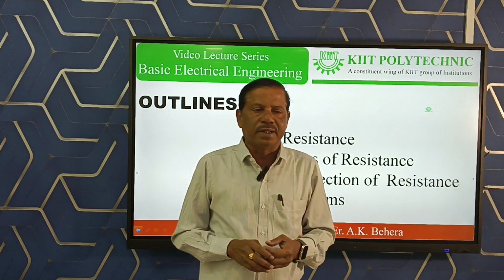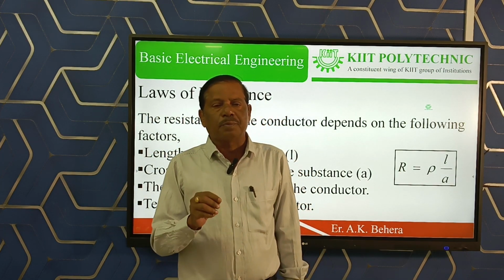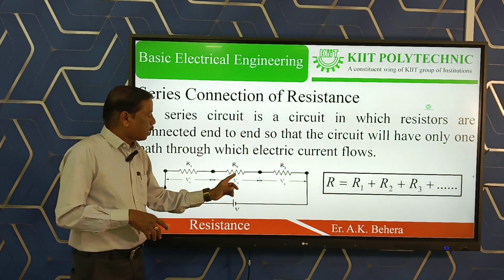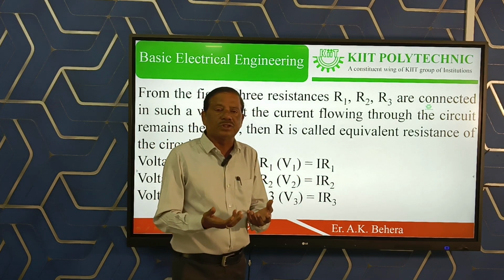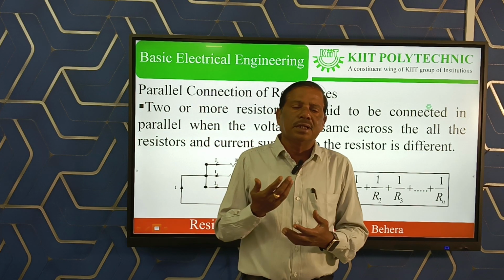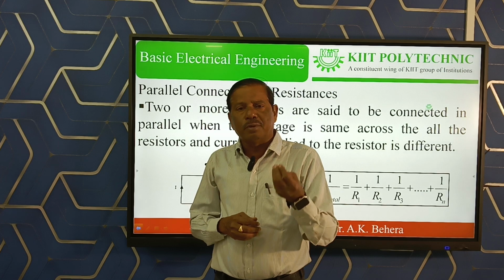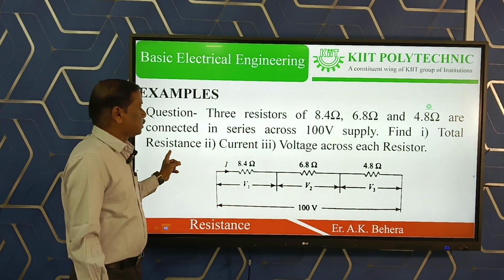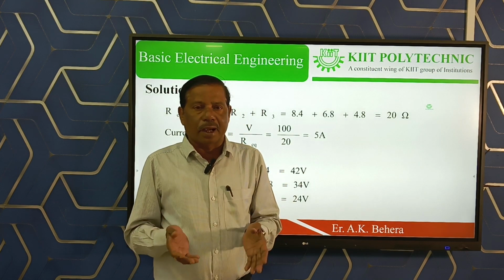Resistance_Basic Electrical Engineering_1st-Sem_Civil Mech Meta - 2nd-Sem_Cse Elect Etc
Video Lecture by - Er. A. K. Behera